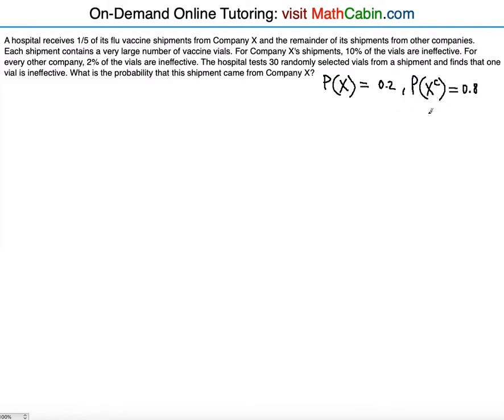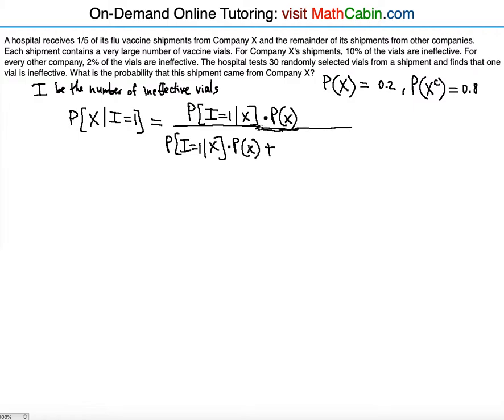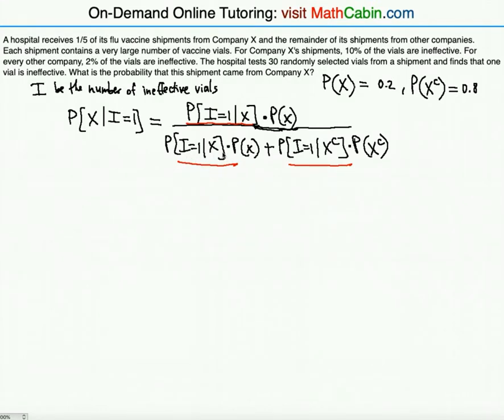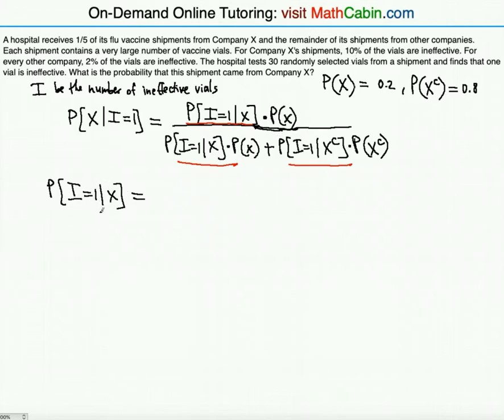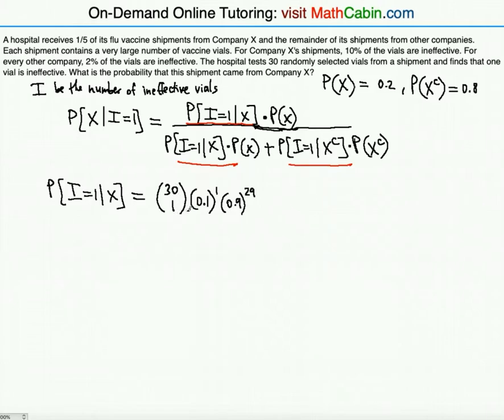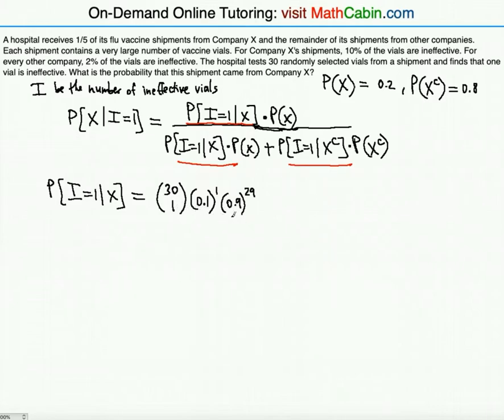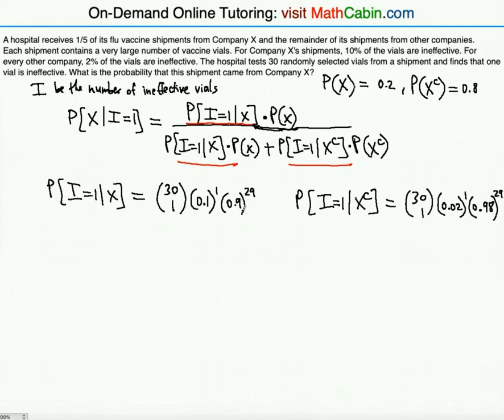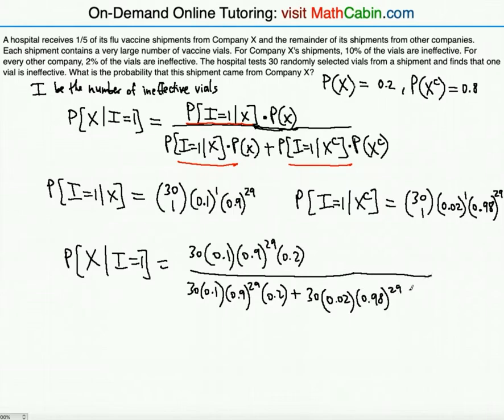🏆SOA Exam P Bayes Formula Binomial Distribution problem #3 ! ! ! ! !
In this video you will learn how to use Binomial Distribution random variable and Bayes Formula in order to solve a word problem. This video focuses on helping you prepare for the Society of Actuaries Exam P or Casualty Actuarial Society Exam 1.

A hospital receives 1/5 of its flu vaccine shipments from Company X and the remainder of its shipments from other companies. Each shipment contains a very large number of vaccine vials. For Company X's shipments, 10% of the vials are ineffective. For every other company, 2% of the vials are ineffective. The hospital tests 30 randomly selected vials from a shipment and finds that one vial is ineffective. What is the probability that this shipment came from Company X?